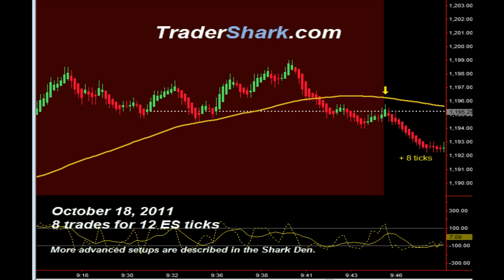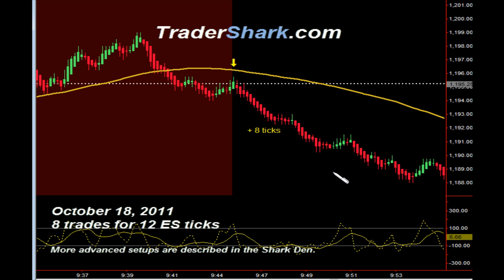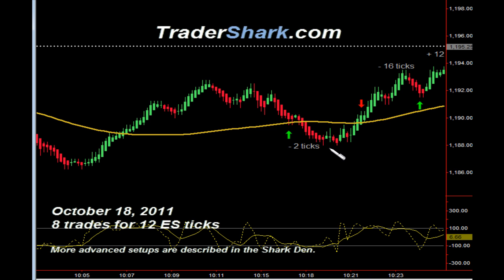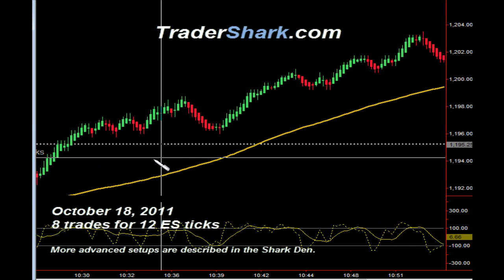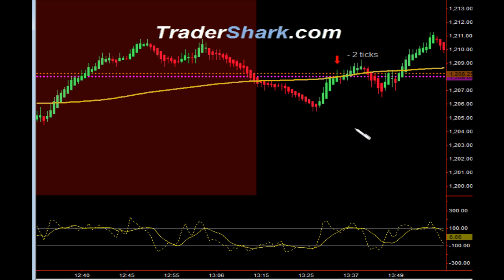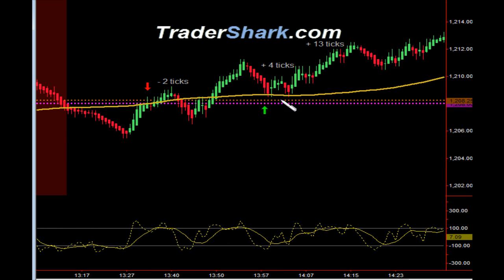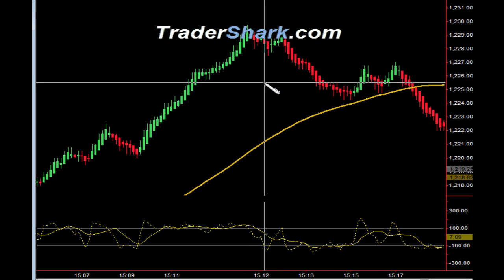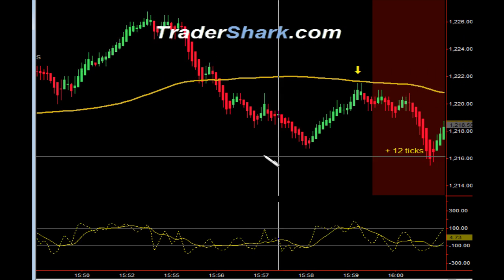Day Trading Video Oct 18, 2011.mp4